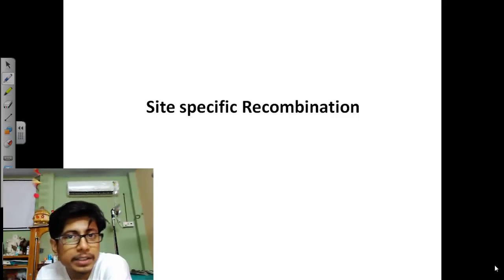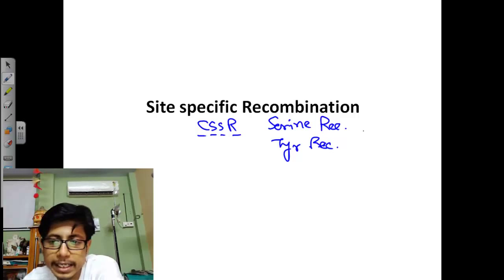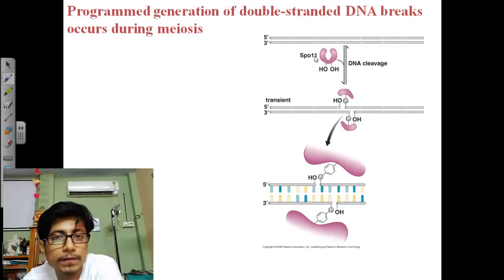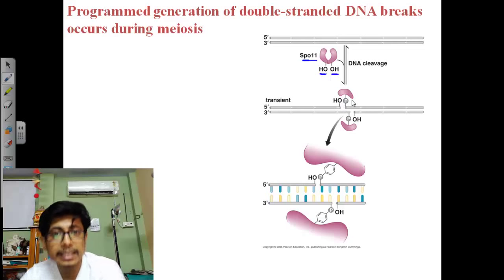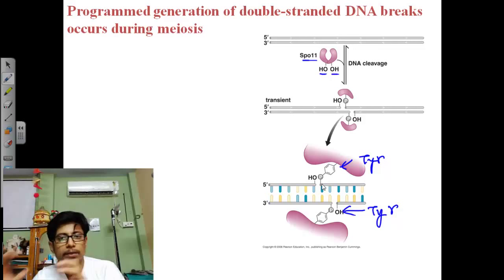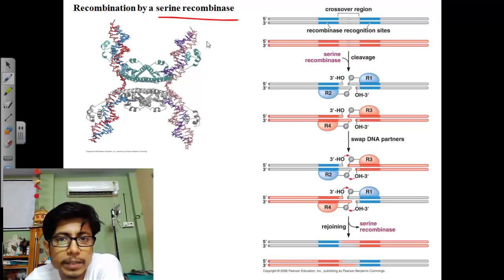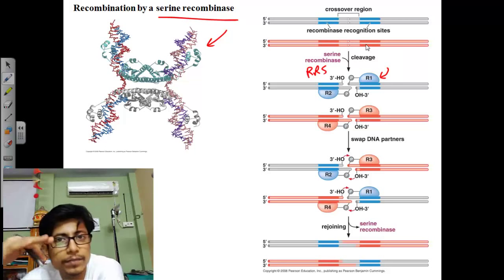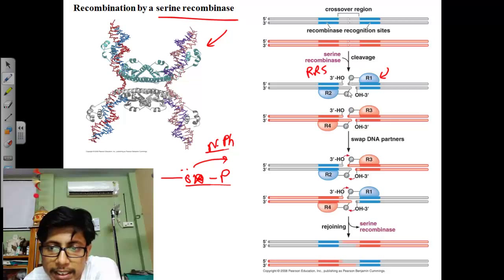Genetic recombination lecture 2 | site specific recombination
Site specific recombination - This lecture explains about the site specific recombination process which is a type of genetic recombination performed by tyrosine recombinase and serine recombinase enzymes using a specific site in DNA.